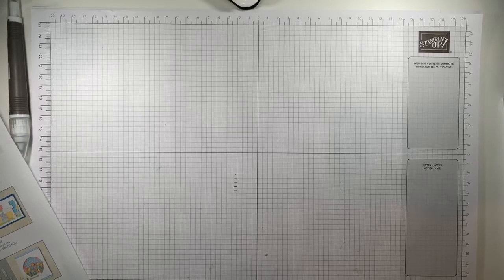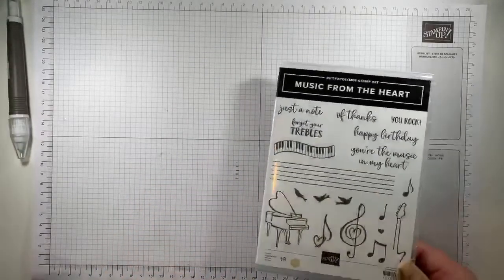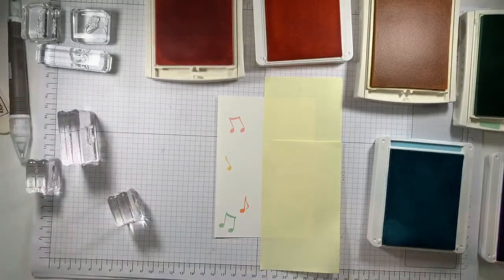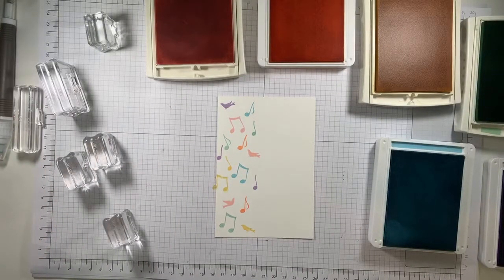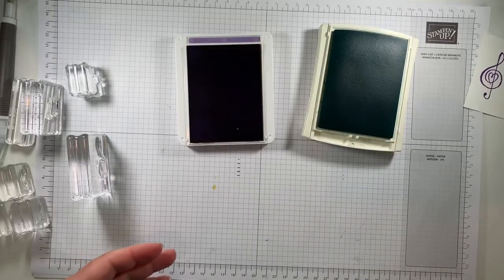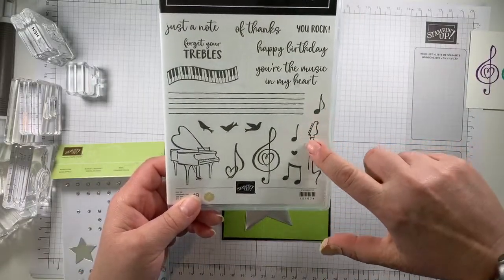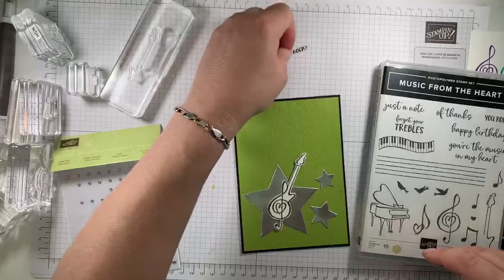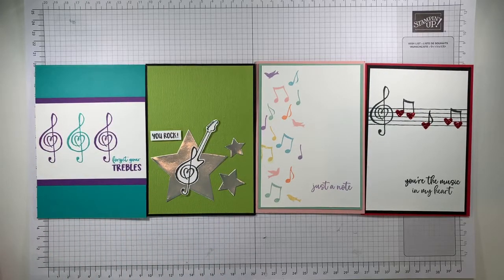Music From The Heart